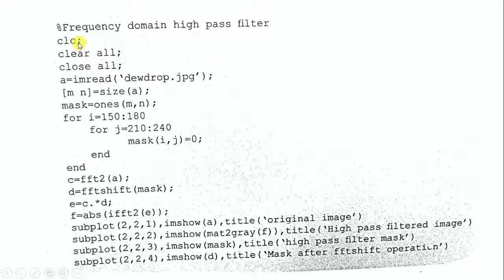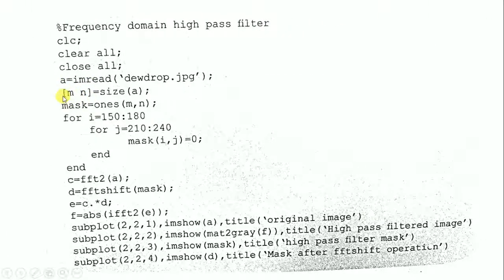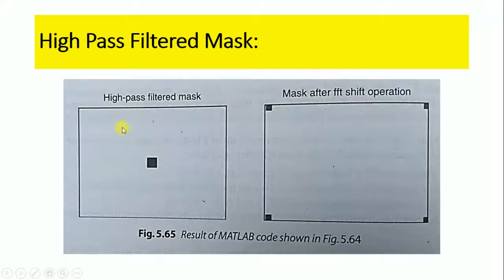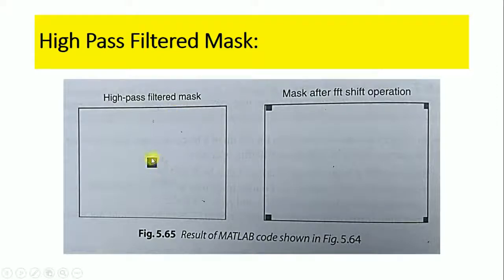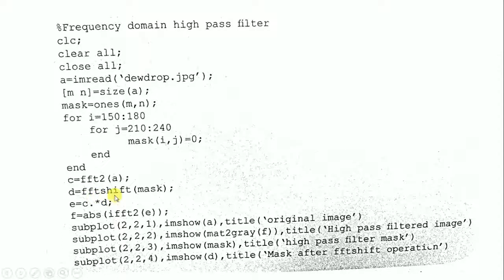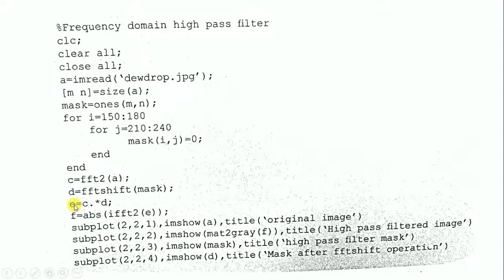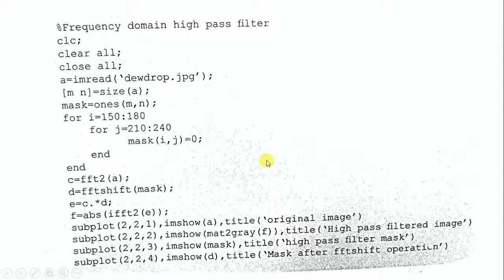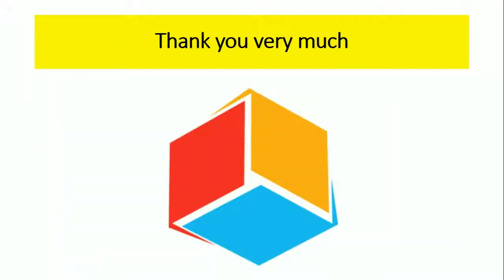Matlab Codes - HighPass Filter Mask image Sharpening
Matlab Codes - HighPass Filter Mask image Sharpening OPENBOXEducationSuresh Bojja
Learn Everything